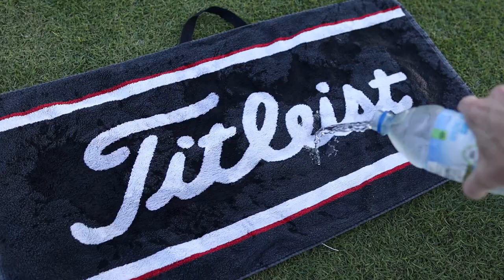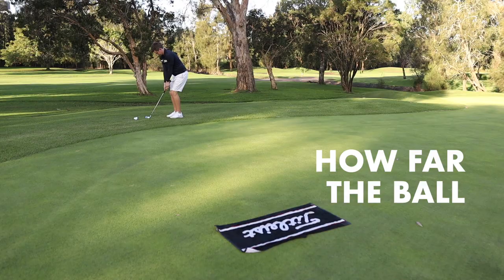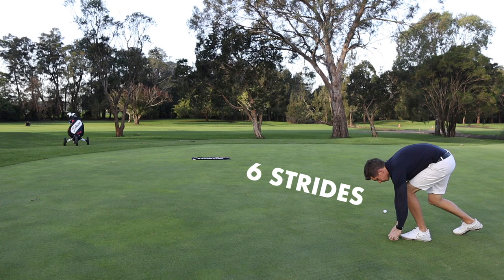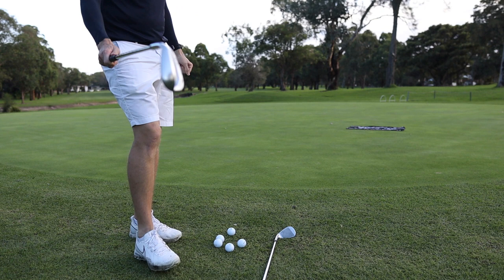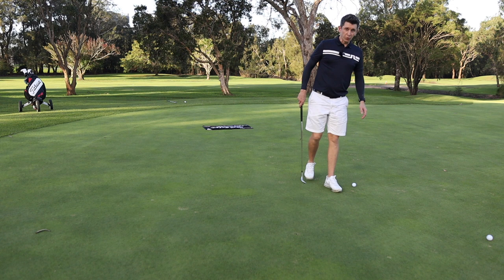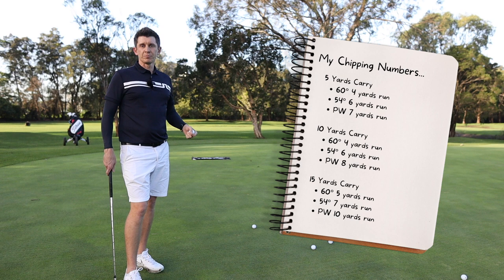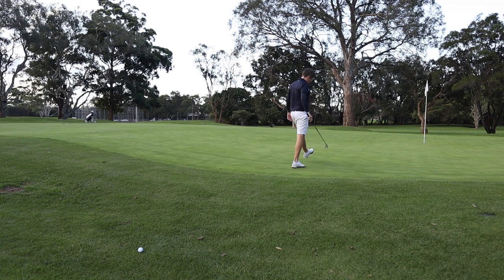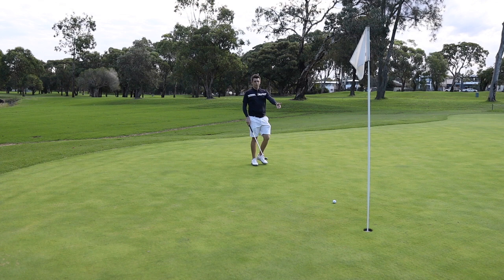The best (and ONLY) chipping drill I'll ever use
This chipping drill was given to me by a PGA Tour Coach, after I was struggling with having no feel around the greens.

It's so simple and pretty much took my chipping from being a huge weakness to one of my strengths.

The beauty of the drill is that it's quick and will in just a few minutes help you to learn the pace of the greens at whatever course you're playing, no matter how good or bad the greens are.

Give it a go and see how you get on!

Thanks to Woolooware Golf Club for letting me access their course to film, and sorry about the sketchy audio, I had technical problems and have tried to make the best of it.